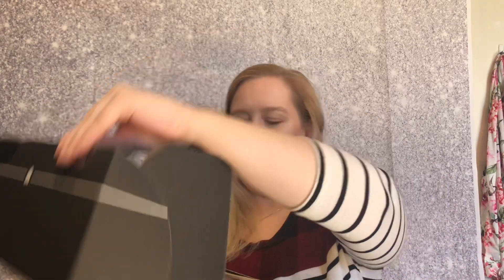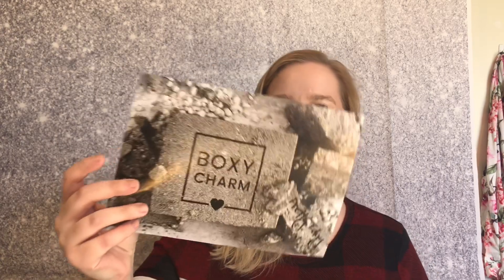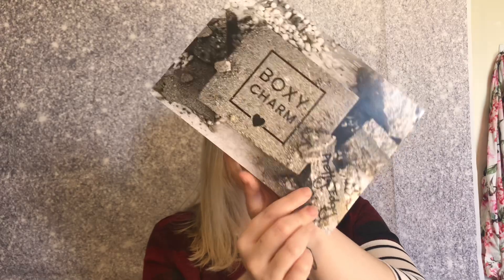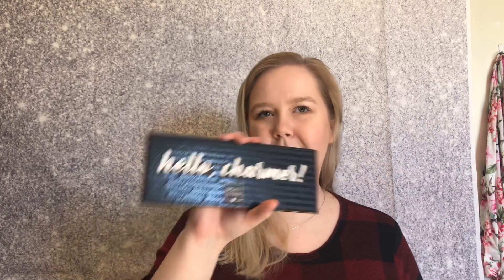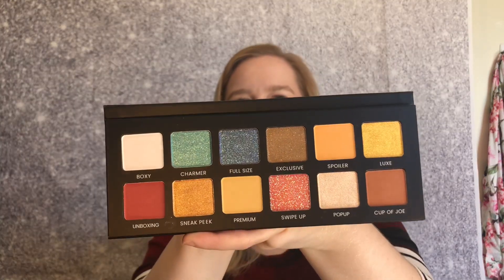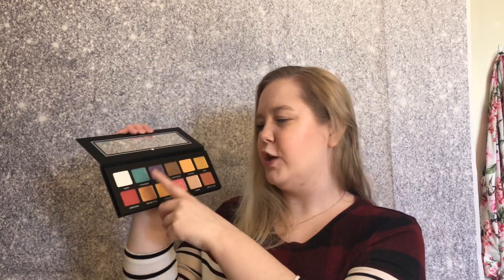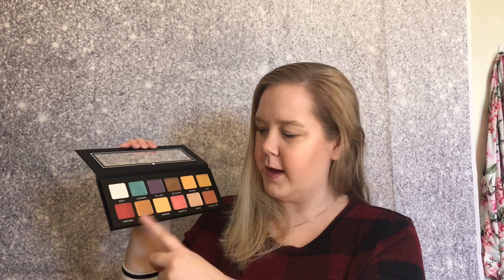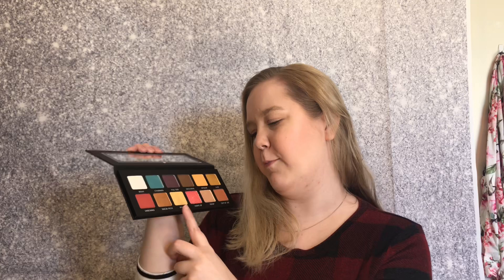BoxyLuxe! March 2020. This. Is. INSANE!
Pricing Details For BoxyCharm-
Monthly Sub- $25per. $300per year.
3 Month Sub- $23.33per. Prepay $70. $280per year.
6 Month Sub- $23per. Prepay $138. $276per year.
12 Month Sub- $22.92. Prepay $275 for the year.
BoxyCharm Permium- Pay $35 on those months VS $25(or your regular sub.)
BoxyLuxe- Pay 49.99 on those months VS $25(or your regular sub.)

Products Unboxed-
Sutra Beauty- Mini Ceramic Curling Iron- $50
Sol De Janeiro- Brazilian Bum Bum + Coco Cabana Cream Duo- $15
BoxyCharm- Hello, Charmer Palette- $39
PMD Beauty- Smart Facial Cleansing Device- $99
Nars- Powermatte Lip Pigment- $25
Elizabeth Mott- Show Me Your Cheeks0 $23
Invisibobble- The Original Traceless Hair Ring- $8
Appeal Cosmetics- Gel Liner- $21